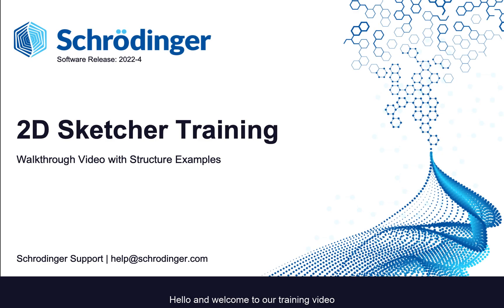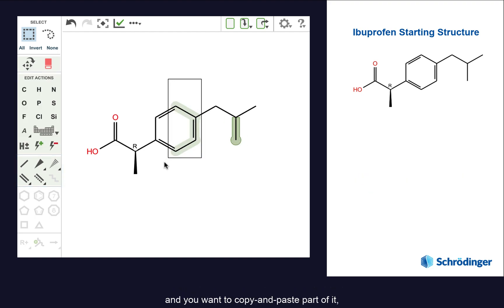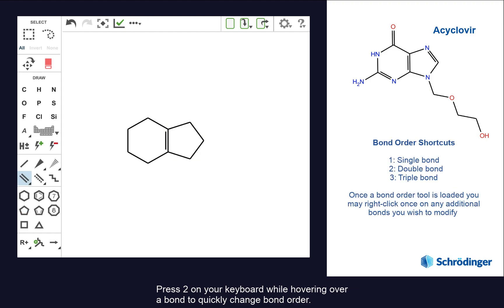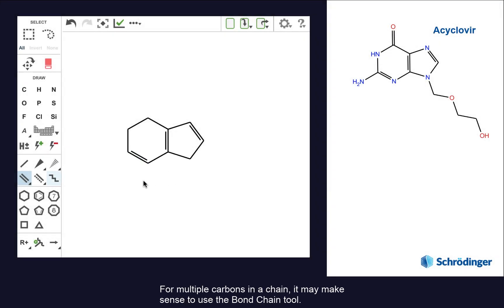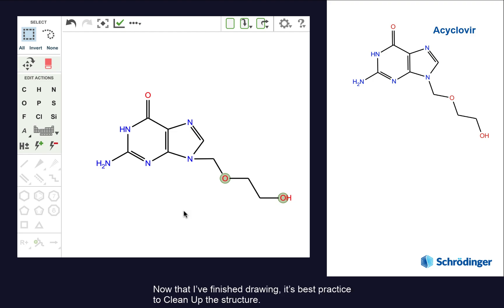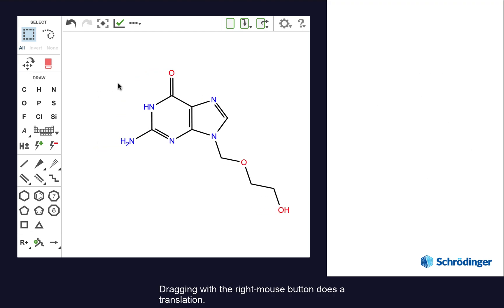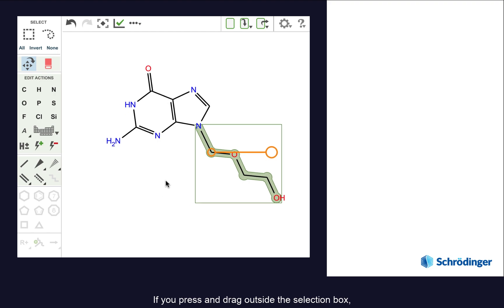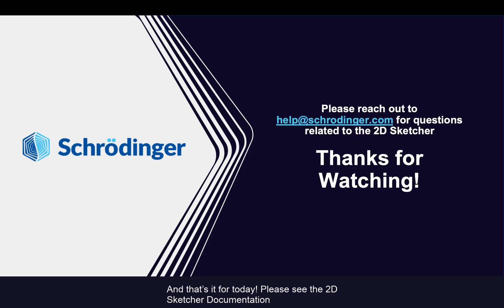Schrödinger 2D Sketcher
Watch an overview of Schrödinger's 2D Sketcher.  Create or modify a molecule in 2D and save it as a project entry or as an image.